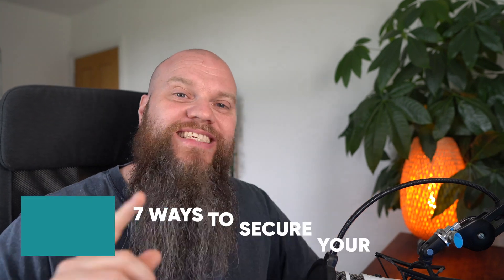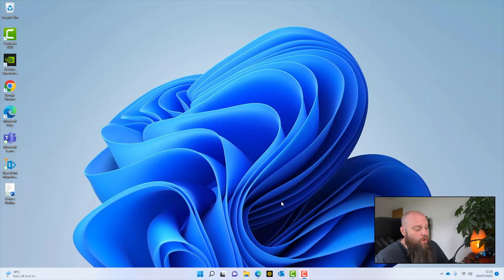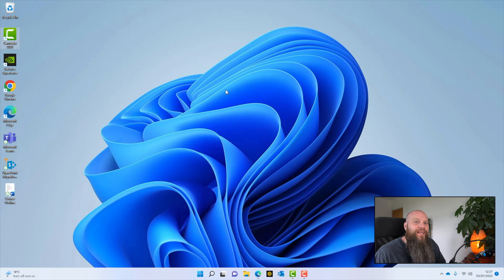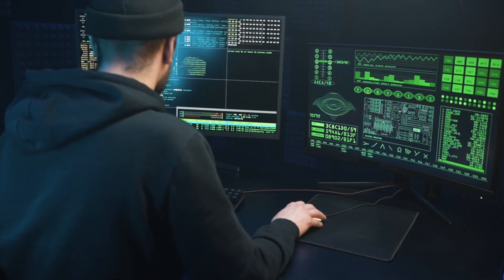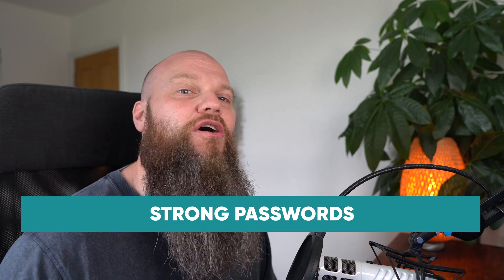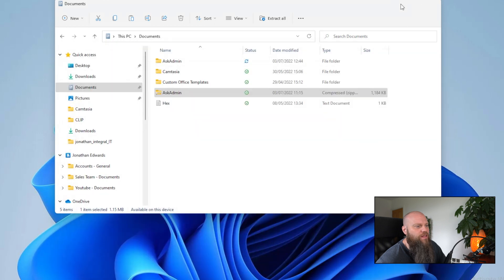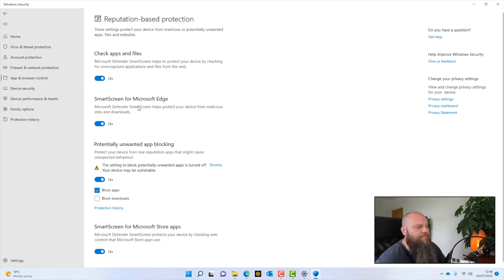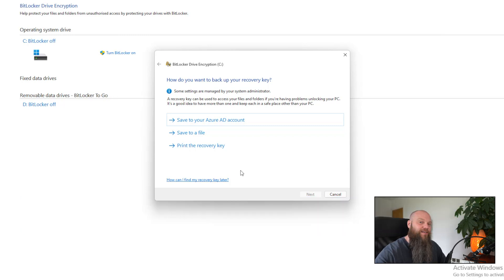7 Ways To Secure Your Windows Computer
In today's video, we're going to look at the seven ways you can secure your Windows PC. The advice I am giving in this video is applicable if you're a home user or a business user. And, the advice is really easy to implement.

00:00 Introduction
01:25 Remove Bloatware
03:49 Software Updates
06:11 Non-Administrator
08:55 Strong Passwords
09:51 Blocking Files
11:56 Malware Protection
14:19 Enable Bitlocker
16:02 Outro

Keeper Security